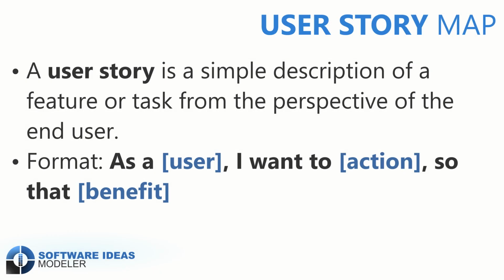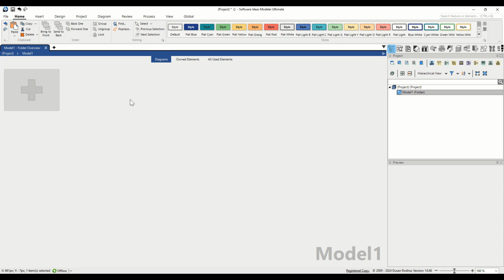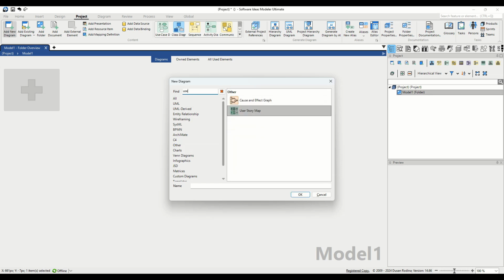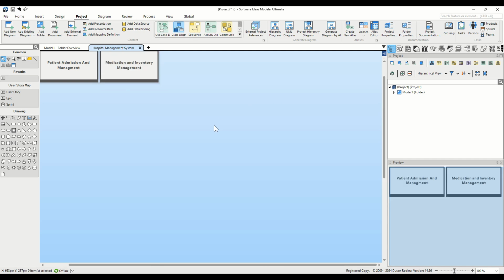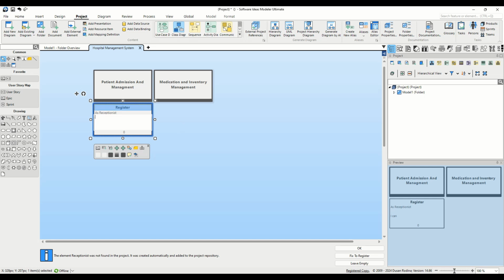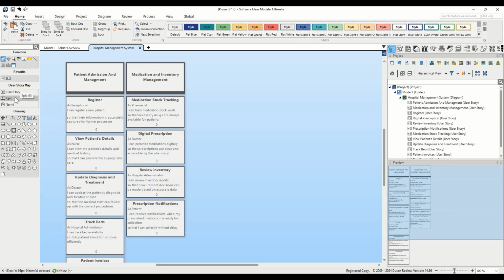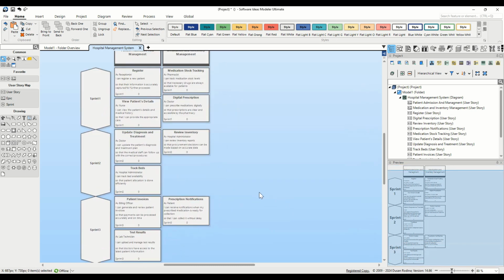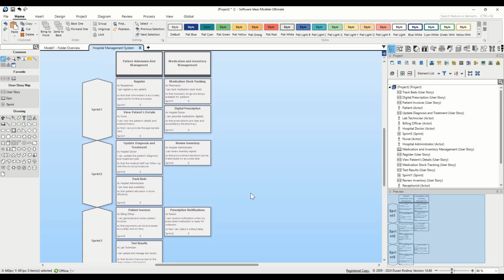How to Create a User Story Map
In this tutorial, we'll walk you through creating a User Story Map using Software Ideas Modeler. Learn how to structure epics, user stories, and sprints for a Hospital Management System project. We’ll also show you a handy feature for managing user roles efficiently. Perfect for project managers and Agile teams, this video covers everything you need to know to organize your tasks visually and stay on top of your project’s progress.